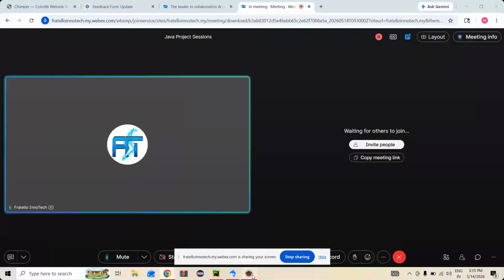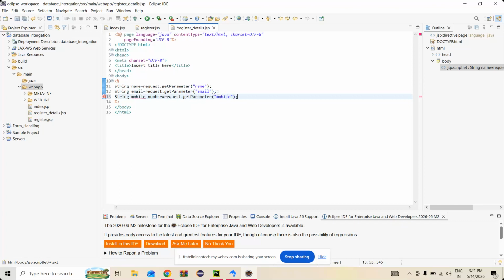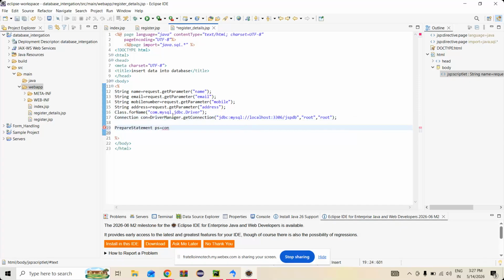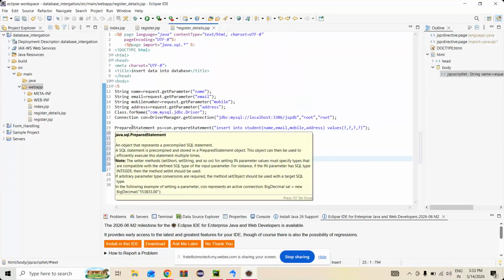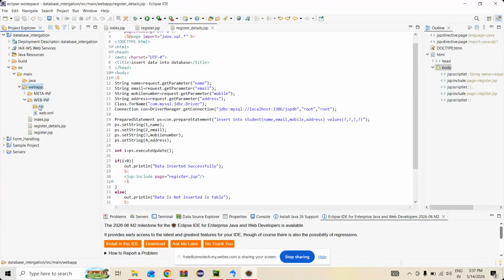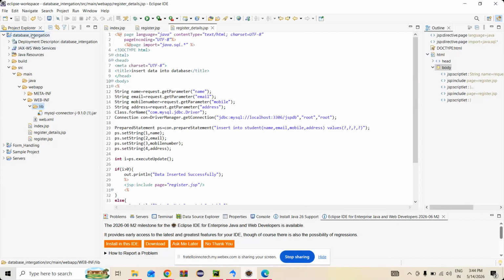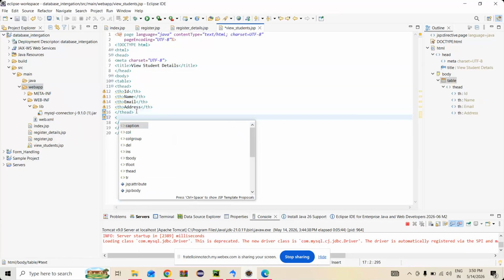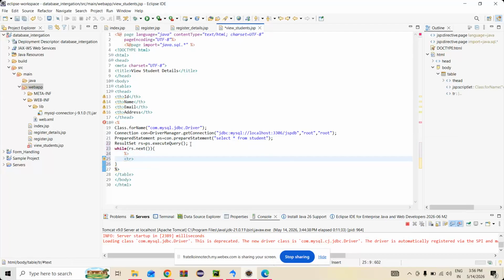Java Database Integration Tutorial Session 5 | Insert Data into Database Using Java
Welcome to Java Full Stack Development – Session 5 by Fratello Innotech Institute!

In this session, you will learn how to integrate a database with a Java application and insert user data into a database. This practical tutorial helps you understand how Java applications communicate with databases.